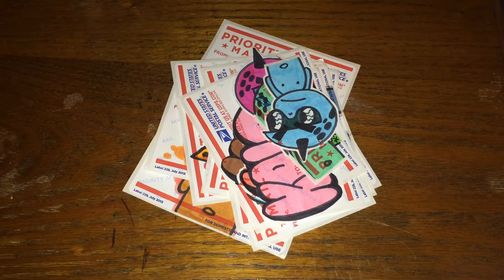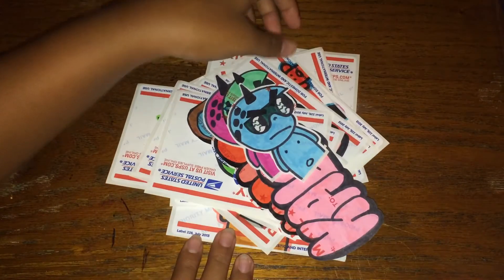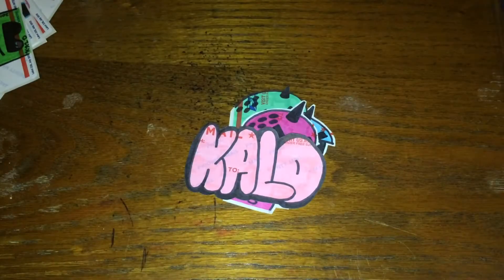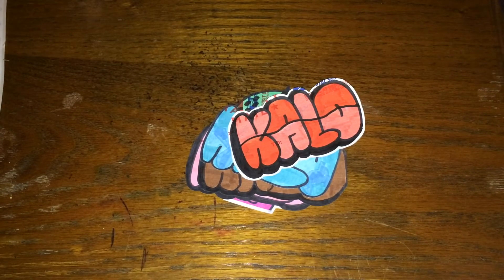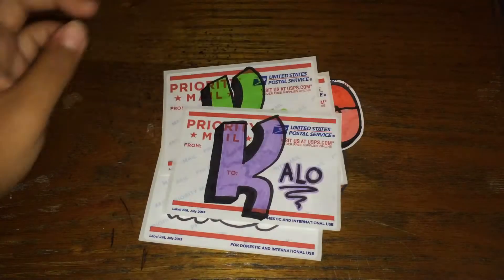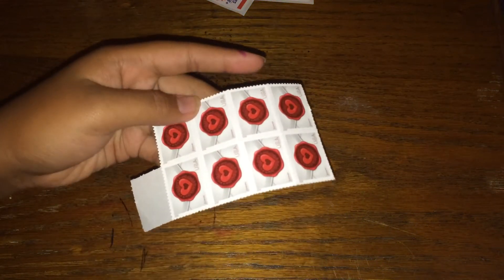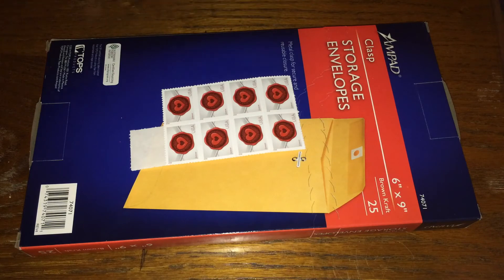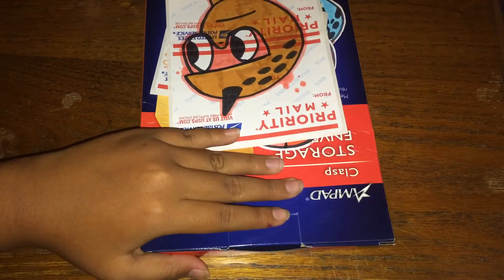Update 2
ill be happy to trade with anyone